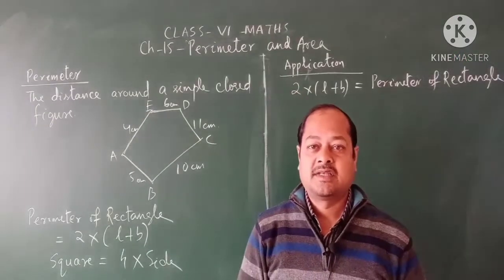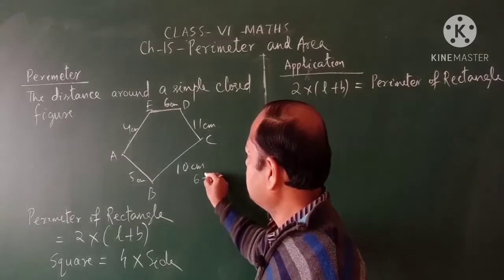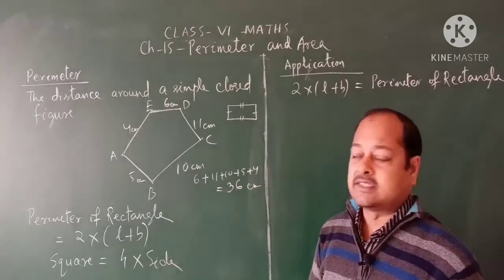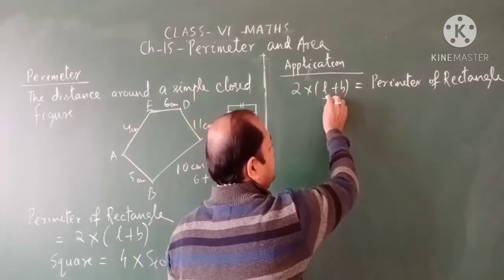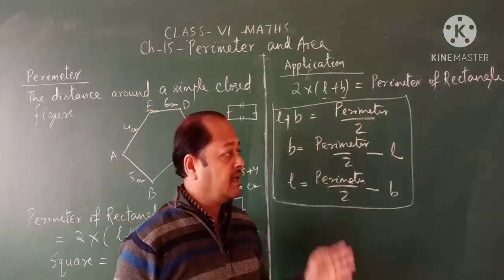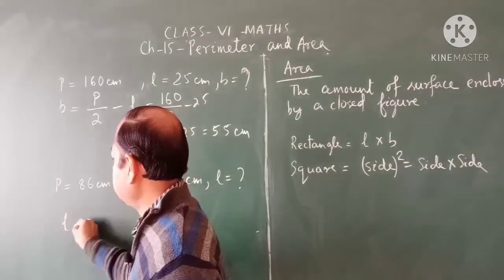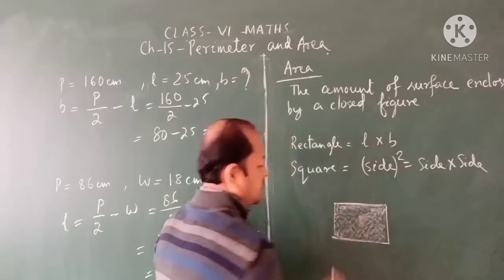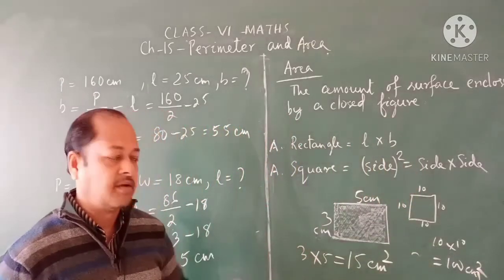Cl 6 Maths Ch 15 Perimeter and Area